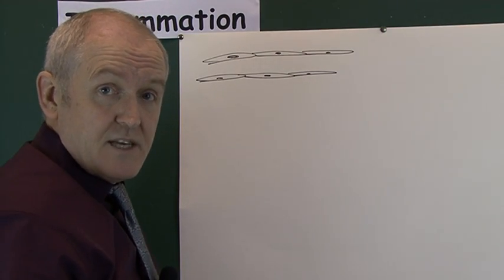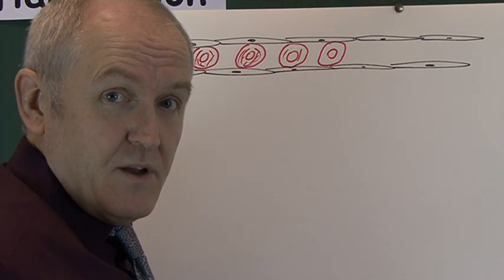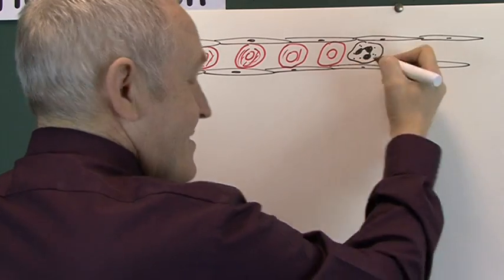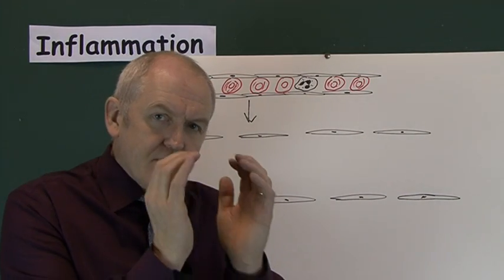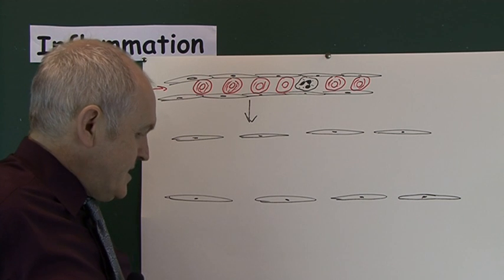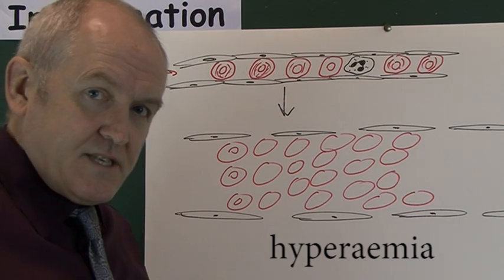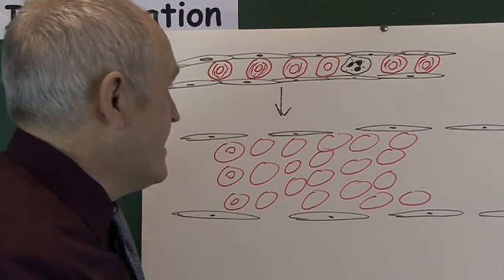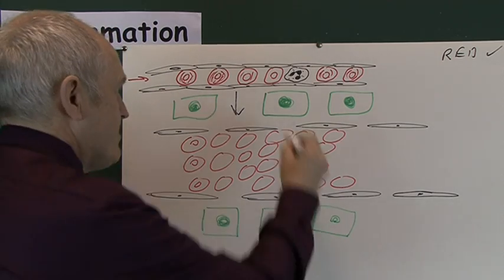Tissue response to inflammation